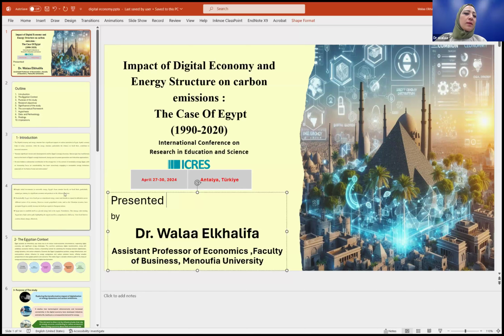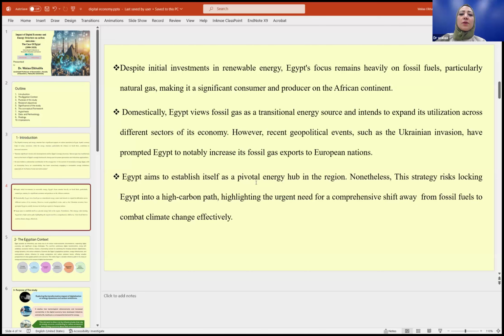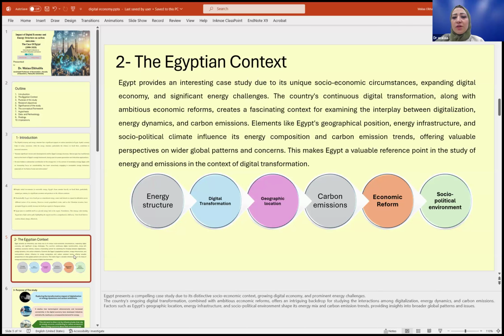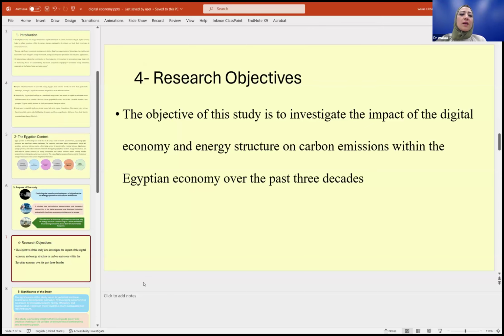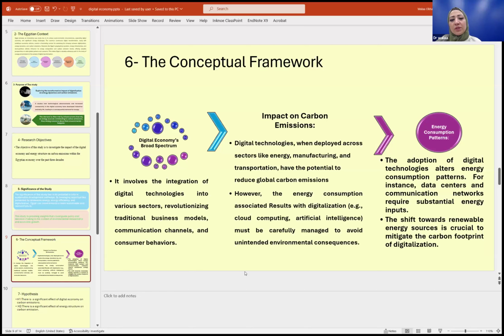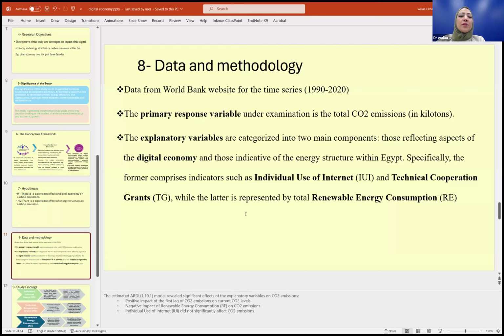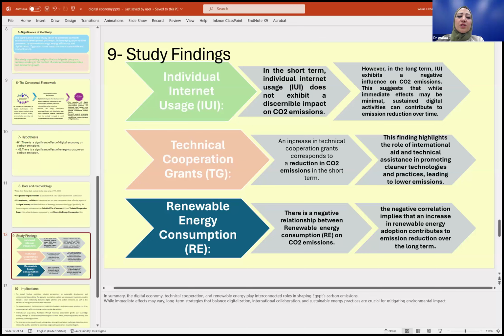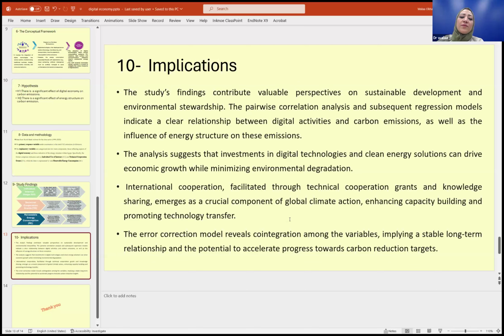IMPACT OF DIGITAL ECONOMY AND ENERGY STRUCTURE ON CARBON EMISSION CASE FROM EGYPT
Walaa Saad El Khalifa, New Mansoura University, Faculty of Business & Menoufia University Faculty of Business, Egypt / Abd El Kader Mohamed Mubarek, New Mansoura University, Egypt / Mahmoud Kamal Abouraia, Modern Colleage for Business and Science, Oman / Shawky Taha Shawky

(Presented at the International Conference on Research in Education and Science (ICRES) which took place on April 27-30, 2024, in Antalya, TURKEY and at the International Conference on Education in Mathematics, Science and Technology (ICEMST) organized by the International Society for Technology, Education and Science (ISTES)

The objective of this study is to investigate the impact of the digital economy and energy structure on carbon emissions within the Egyptian economy over the past three decades. Data were selected from the World Bank website, specifically about Egypt, encompassing four variables spanning the period from 1990 to 2020. The independent variables examined are the digital economy, operationalized through two measures: individual internet usage and technical cooperation grants. The second independent variable is energy structure, quantified by renewable energy consumption, expressed as the percentage of total energy consumption. Carbon emissions (CO2 emissions) constitute the dependent variable. Our findings reveal a negative correlation between renewable energy consumption and CO2 emissions, juxtaposed with a converse relationship between individual internet usage and CO2 emissions. Specifically, individual internet usage exerts no discernible impact on CO2 emissions, while an increase in Technical Cooperation Grants corresponds to a reduction in CO2 emissions in the short term. Notwithstanding the negligible impact of individual internet usage on CO2 emissions in the short term, it exhibits a negative influence, while the other two independent variables continue to affect CO2 emissions in the long term.